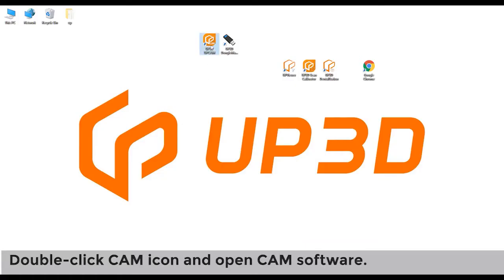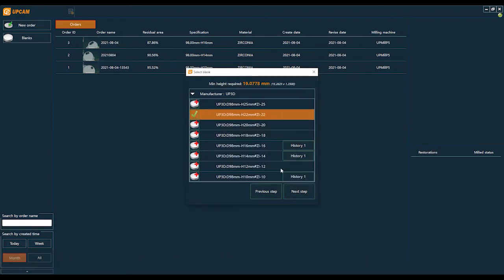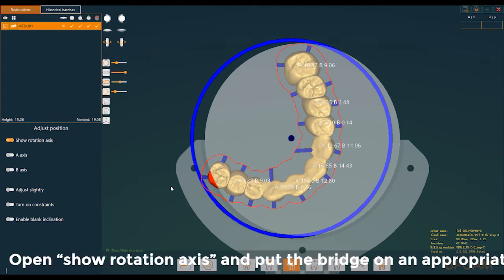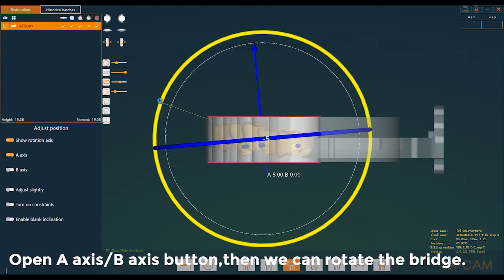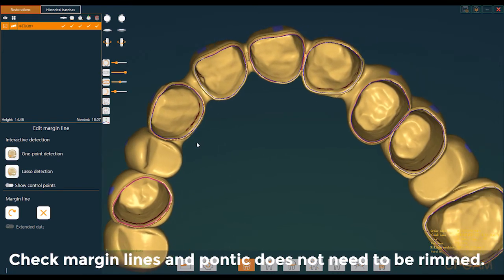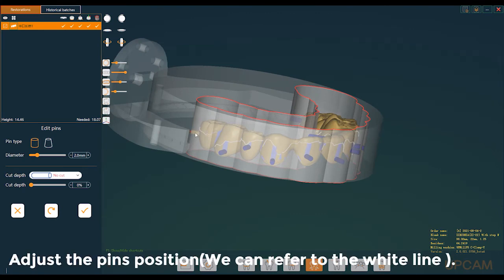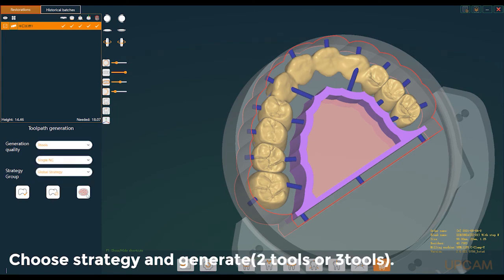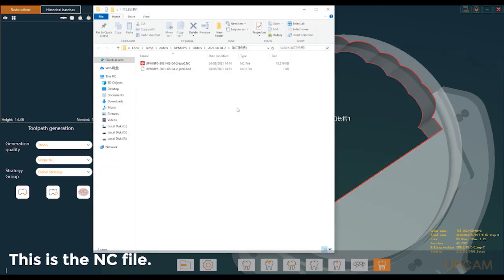How to use UPCAM for long bridge?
The video shows how to use UPCAM for the Long bridge!
The dental nesting software is below.
Easy operation, Quality assurance, Fast calculation on UPCAM software.